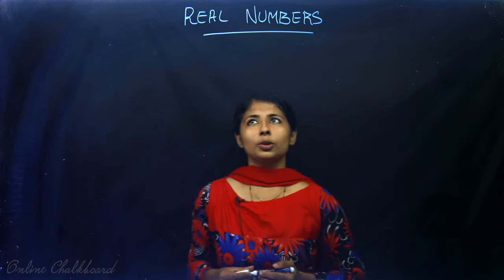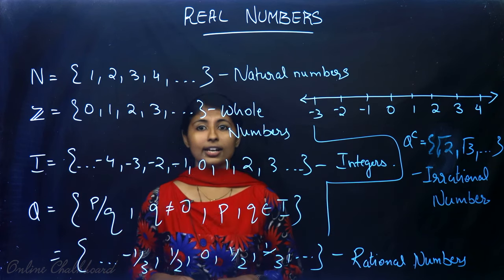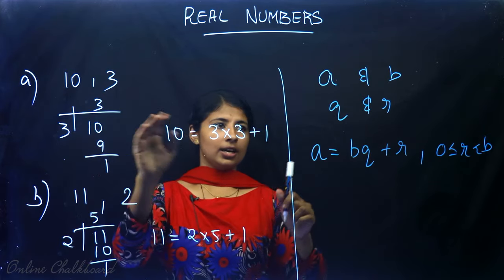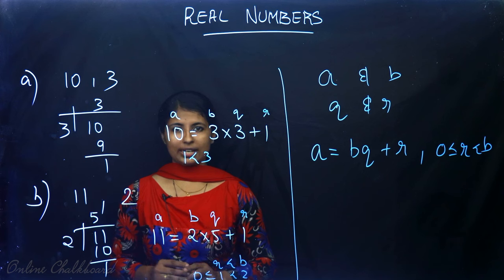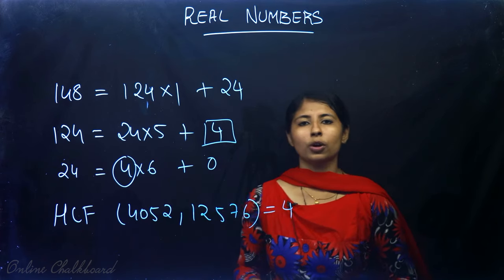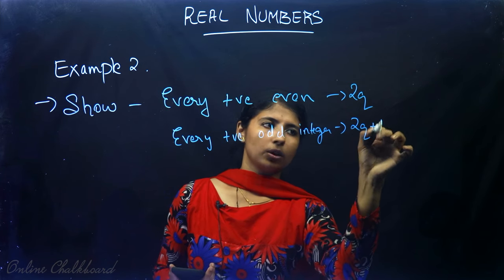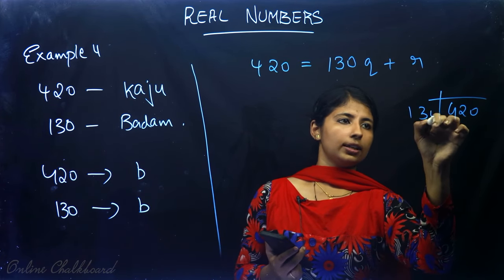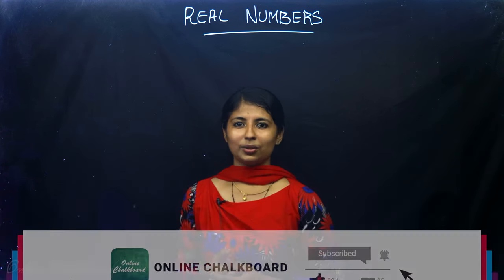CBSE Class 10 Chapter 1 - Real Numbers Maths NCERT | PART 1 Introduction | Online Chalkboard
Euclid's Division Lemma, Euclid's Division Algorithm, Real Numbers, Calculation LCM, HCF |
CBSE Class 10 Chapter 1 - Real Numbers  Maths NCERT  | PART 1 Introduction | Online  Chalkboard | Dania Treesa Thomas